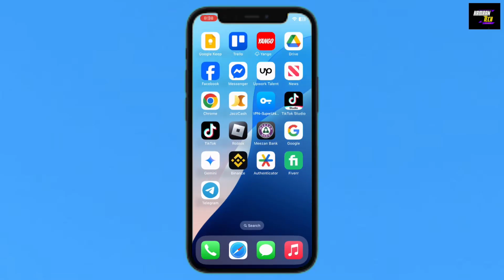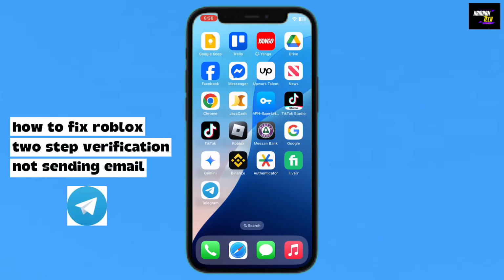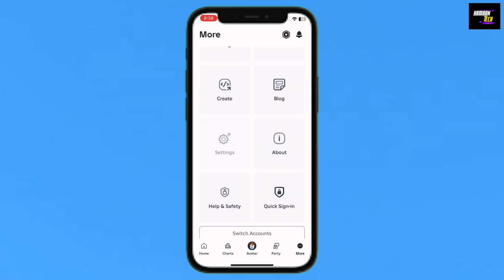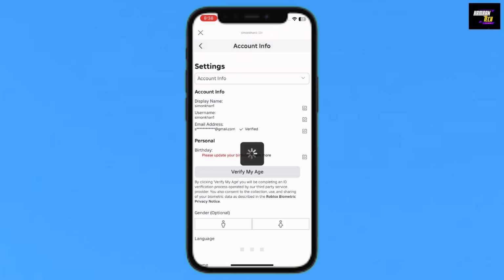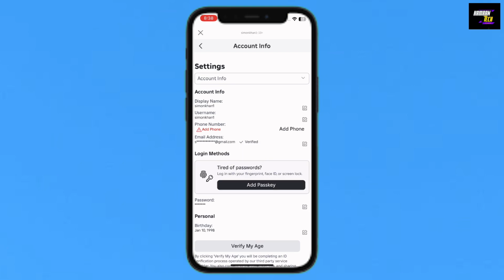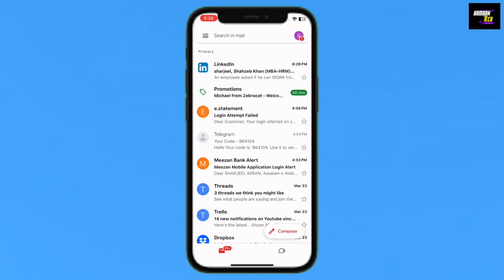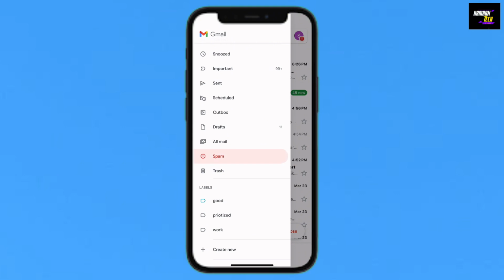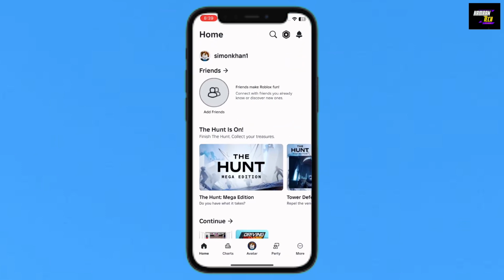How to fix Roblox two step verification not sending email (2025)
how to fix roblox two step verification not sending email

Having trouble with Roblox two-step verification not sending email? Watch this video to learn how to fix this issue in just a few easy steps!

Are you tired of getting stuck with Roblox's two-step verification process? You're not alone! Many players are experiencing issues with not receiving the email needed to complete the 2SV setup. In this video, we'll dive into the possible reasons why you're not getting the email and provide some troubleshooting tips to help you resolve the issue. Whether you're a new player or a seasoned pro, this video will help you overcome the 2SV hurdle and secure your Roblox account. So, what are you waiting for? Watch now and get back to gaming!